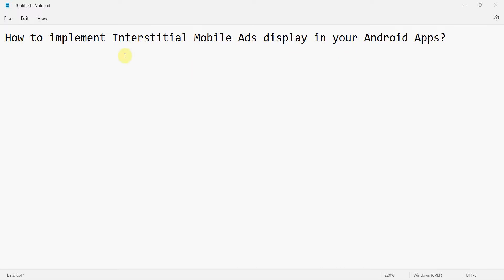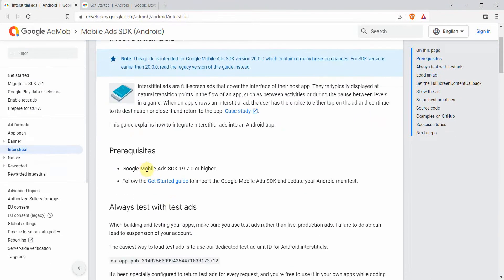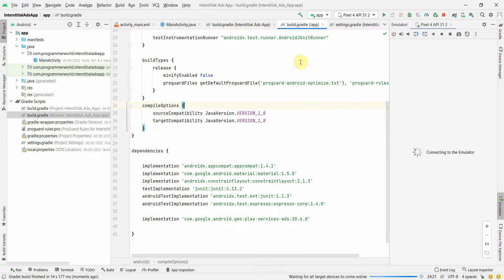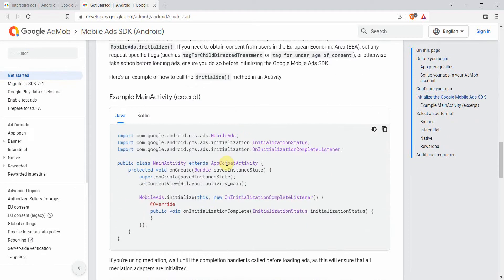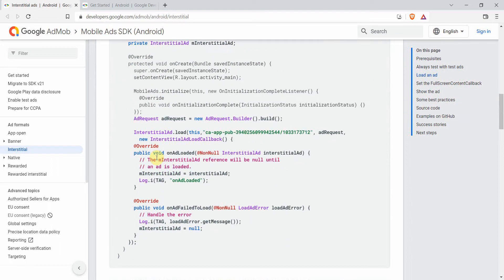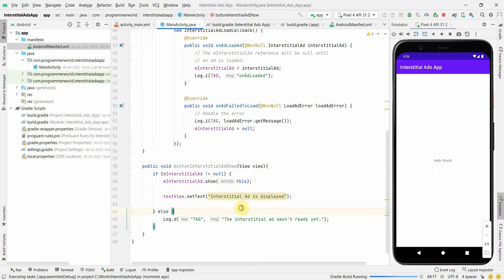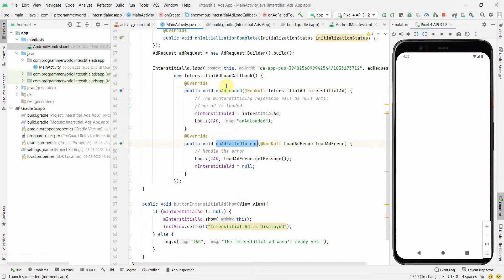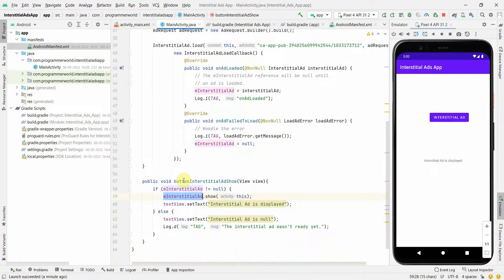How to implement Interstitial Mobile Ads display in your Android Apps?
In this video it shows the steps to implement the interstitial Ads in your Android Mobile App.

It refers to following developers pages for steps on implementing and setting up the environment:

For steps to setup your Admob account and create your Adunit follow steps from the below page:

However, the main Java code is copied below also for reference:

package com.programmerworld.interstitialadsapp;

import static android.content.ContentValues.TAG;

import androidx.annotation.NonNull;
import androidx.appcompat.app.AppCompatActivity;

import android.os.Bundle;
import android.util.Log;
import android.view.View;
import android.widget.TextView;

    private InterstitialAd mInterstitialAd;

    protected void onCreate(Bundle savedInstanceState) {
        super.onCreate(savedInstanceState);
        setContentView(R.layout.activity_main);

        textView = findViewById(R.id.textView);

        MobileAds.initialize(this, new OnInitializationCompleteListener() {
            public void onInitializationComplete(InitializationStatus initializationStatus) {}
        AdRequest adRequest = new AdRequest.Builder().build();

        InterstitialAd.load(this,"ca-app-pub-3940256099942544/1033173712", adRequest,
                new InterstitialAdLoadCallback() {
                    public void onAdLoaded(@NonNull InterstitialAd interstitialAd) {
                        // The mInterstitialAd reference will be null until
                        // an ad is loaded.
                        mInterstitialAd = interstitialAd;
                        Log.i(TAG, "onAdLoaded");
                    public void onAdFailedToLoad(@NonNull LoadAdError loadAdError) {
                        // Handle the error
                        Log.i(TAG, loadAdError.getMessage());
                        mInterstitialAd = null;

    public void buttonInterstitialAdShow(View view){
        if (mInterstitialAd != null) {
            mInterstitialAd.show(this);
            textView.setText("Interstitial Ad is displayed");
        } else {
            textView.setText("Interstitial Ad is null");
            Log.d("TAG", "The interstitial ad wasn't ready yet.");